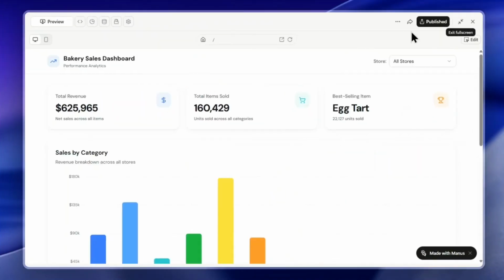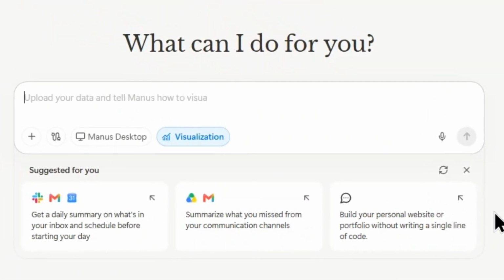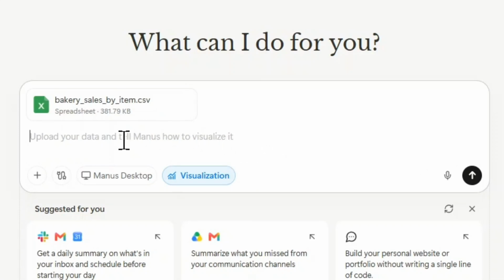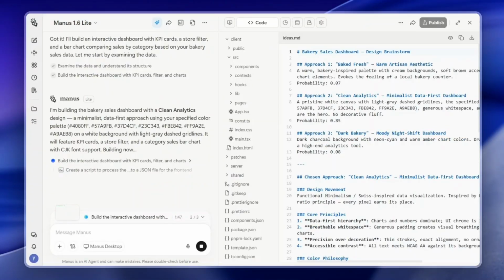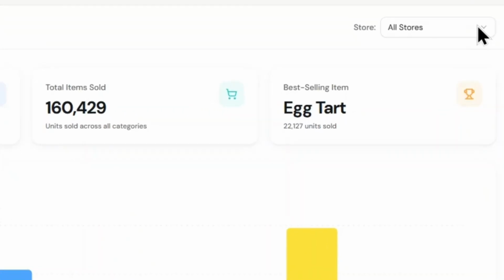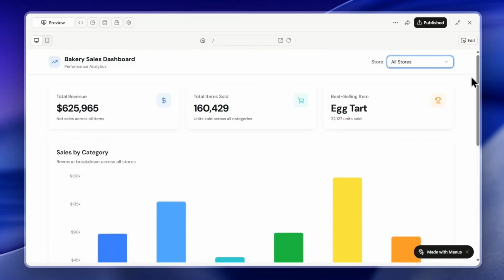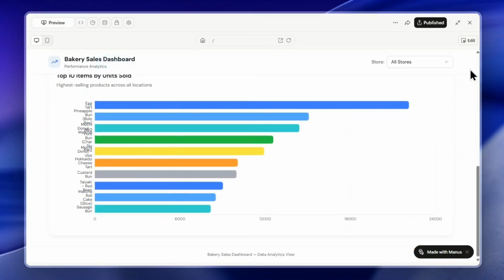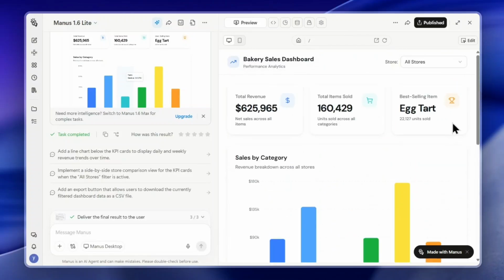How to Build a Manus AI Dashboard from Your Data (No Code)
manus ai dashboard: turn a raw sales file into a live, shareable dashboard in about two minutes, no code required.

In this quick walkthrough I build a Manus AI dashboard straight from a messy sales spreadsheet, the kind of raw data that usually eats up an afternoon. Open the Visualization workspace, drop in a CSV, Excel, or PDF, then describe the dashboard you want in plain English: KPI cards, a store filter, and a category breakdown chart. Manus builds the whole thing for you, the charts update instantly when you click a filter, and one Share link sends the live dashboard straight to your team. No formulas, no formatting, no exporting. If your work runs on sales or business data, this is a fast way to get a clean interactive dashboard the whole team can open.

What you'll learn:
- Where the Manus Visualization workspace lives and how to open it
- Uploading raw CSV, Excel, or PDF data with no reformatting
- Describing KPI cards, filters, and charts in plain English
- Sharing a live interactive dashboard with your team via one link

Chapters:
0:00 Raw sales data to a dashboard
0:24 Upload your data file
0:42 Describe the dashboard in plain English
1:02 The finished interactive dashboard
1:32 Share the live link with your team